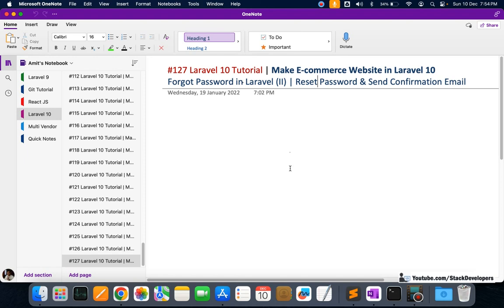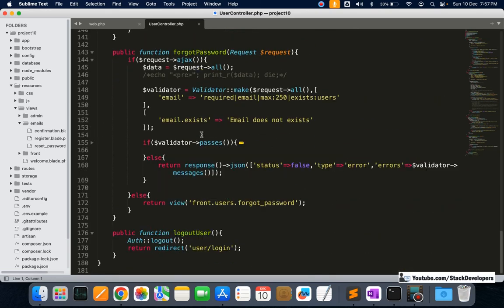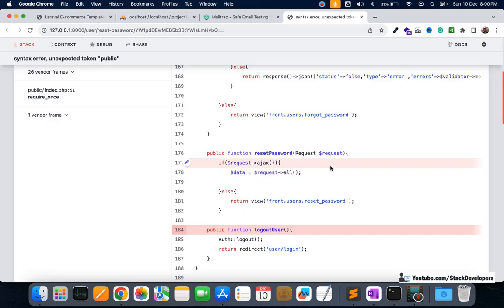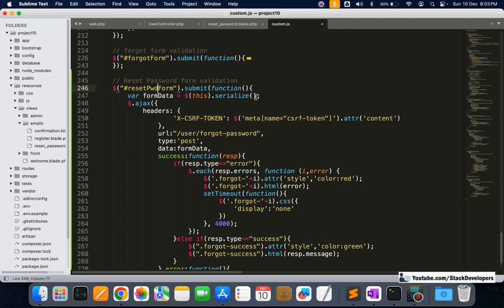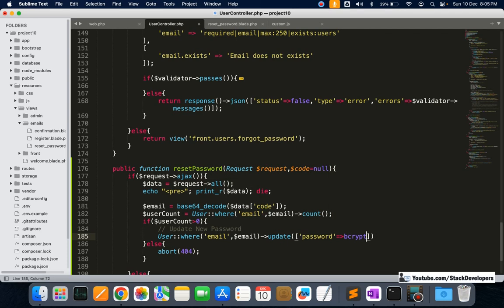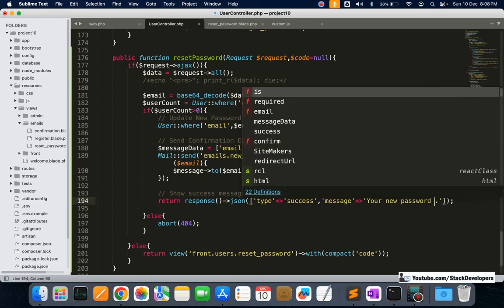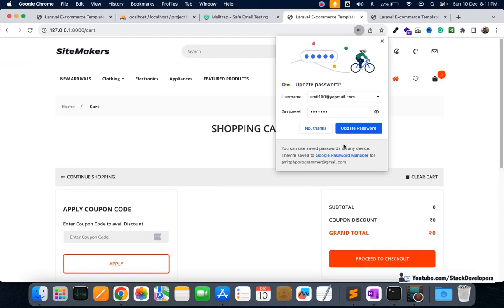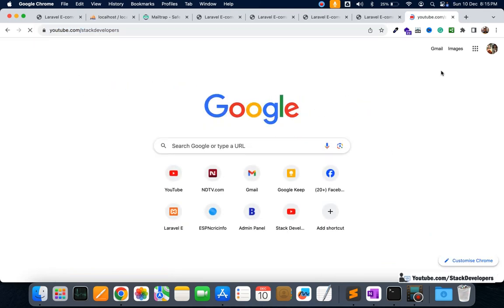Laravel 10 Tutorial #127 | Forgot Password in Laravel (II) | Reset Password |Send Confirmation Email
In Part 127 of the Laravel 10 Tutorial to make the E-commerce Website in Laravel, we will continue working on the forgot password functionality. This feature is for those users who forget the password of their registered account.

We are going to reset the user password in this part and send a confirmation email to the user.

1) Create Route :-
Create GET/POST route to reset the user password in the web.php file like the below:

// Reset Password
Route::match(['get','post'],'user/reset-password/{code?}','UserController@resetPassword');

2) Create resetPassword function:-
Create the resetPassword function at UserController that will return to the reset_password.blade.php file.

3) Create reset_password.blade.php :-
Now create the reset_password.blade.php file under /resources/views/front/users/ folder and create a reset password form with a new password field and code as a hidden field.

4) Update custom.js file:-
Add jQuery function for resetting password in custom.js file

5) Update resetPassword function:-
Now update the resetPassword function to reset the current user password with the new one and we will send the new password to user email as well.

6) Create user_new_password.blade.php
Now create the user_new_password.blade.php file under the resources/views/emails folder where we will send the user a new password.